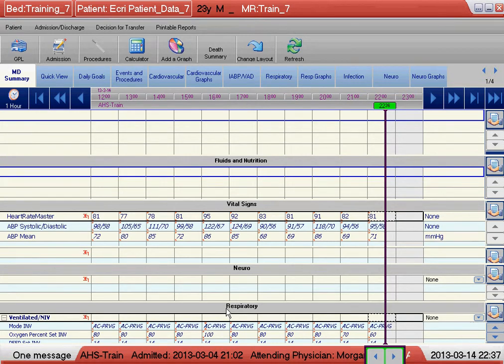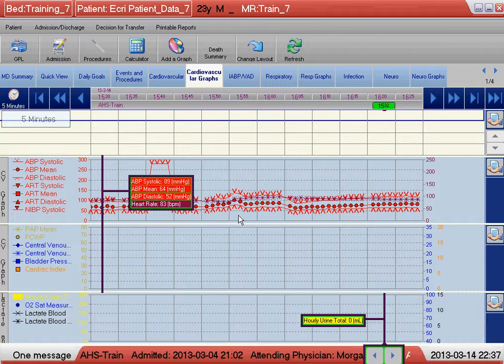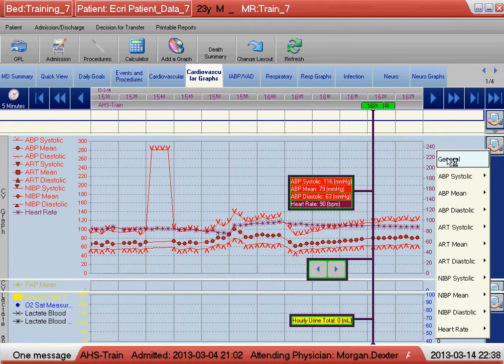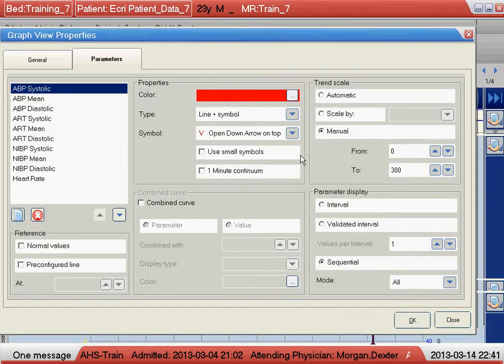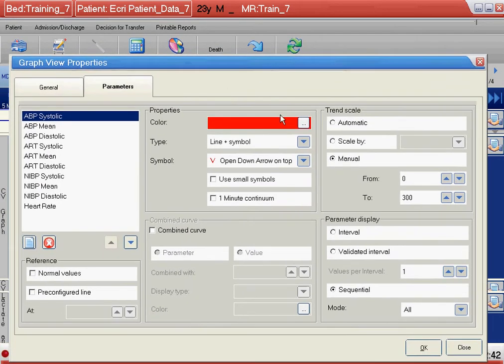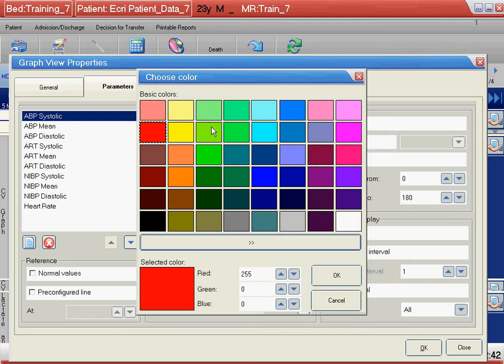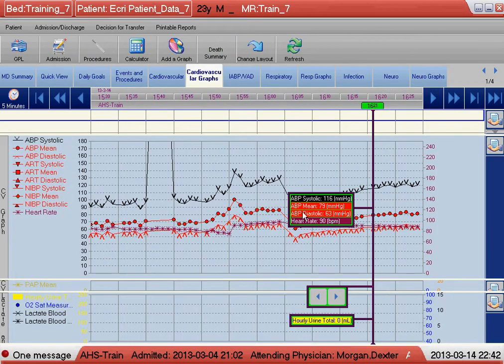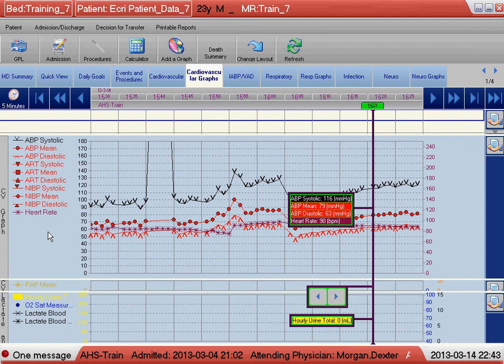eCritical Training - Changing Graph Properties